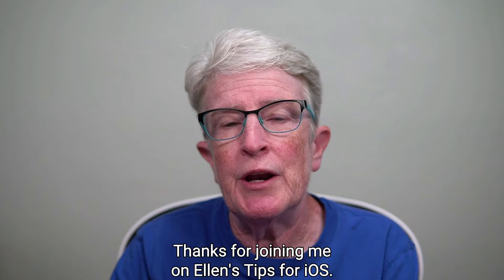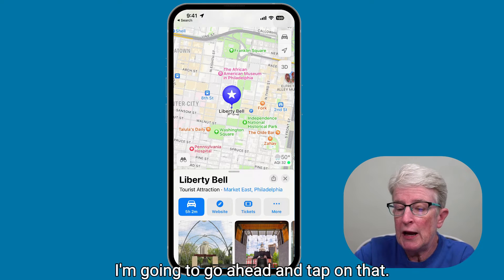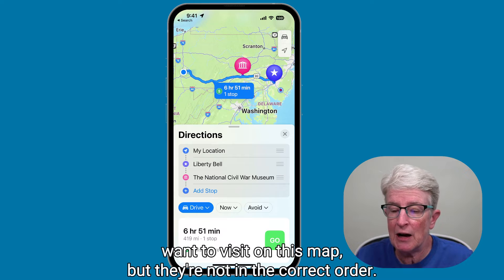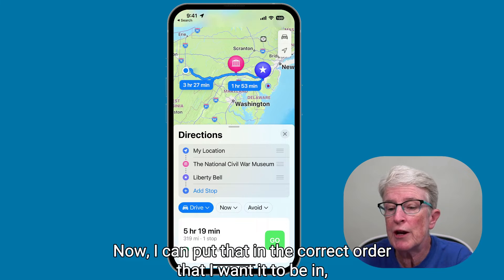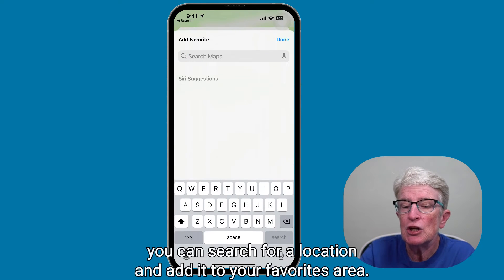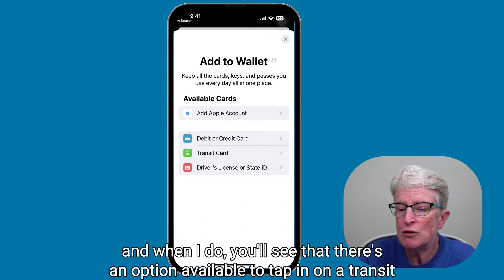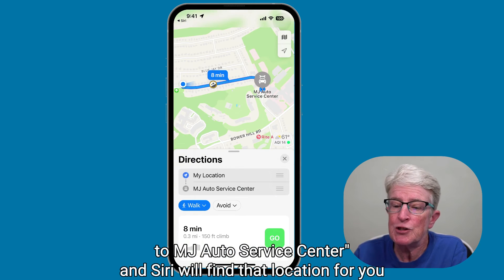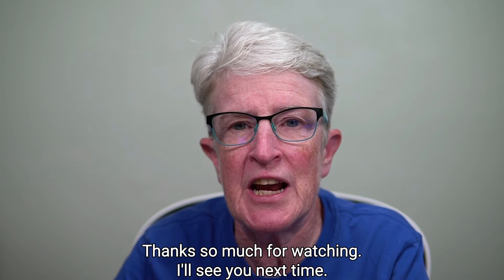Apple Maps Enhancements in iOS 16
What's New With the Apple Maps in iOS 16: Multi-Stop Routing, Transit Card Support and More.  Two of the biggest new features for iPhone users, however, are more immediately apparent -- multistop routing for directions and more comprehensive information about public transit options. You can also use Siri to get walking directions or add stops to your locations.

Chapters:
0:00 Intro
0:45 Launch Maps
1:06 Search Locations and details
2:04 Driving Directions
2:28 Multi-Stop Routing
3:34 Modes of Transportation, Dates of Travel, and Toll options
4:12 Turn by turn directions
4:48 Recents and Favorites
5:18 Apple Guides
5:52 Public Transit
7:00 Siri for Walking directions
7:43 Photos for Apple Maps

My Apple Products:
2020 iMac Pro 512
2021 Apple iMac M1 512
2021 iPad (wi-fi) 64gb
2021 iPad Pro (wi-fi) 128gb
2020 MacBook Air M1 256gb